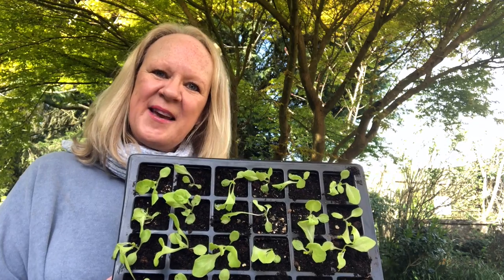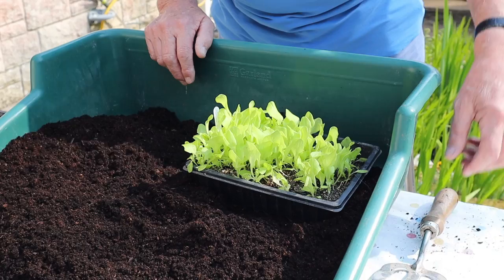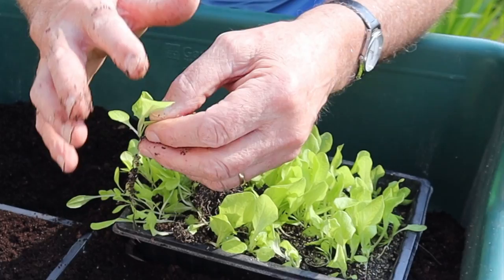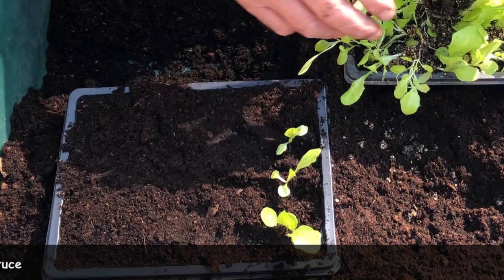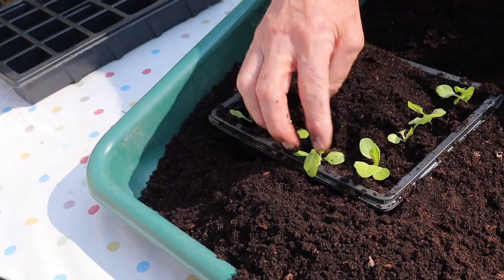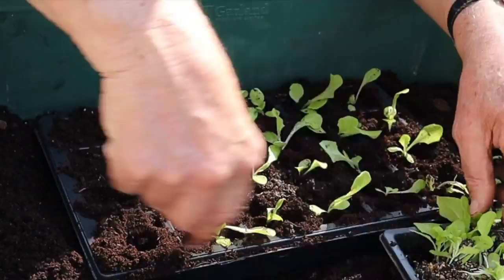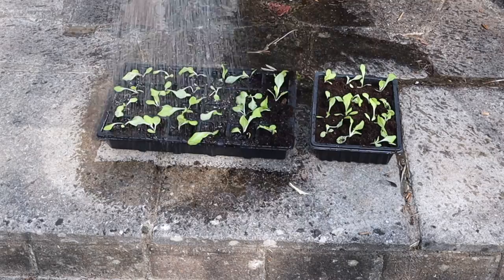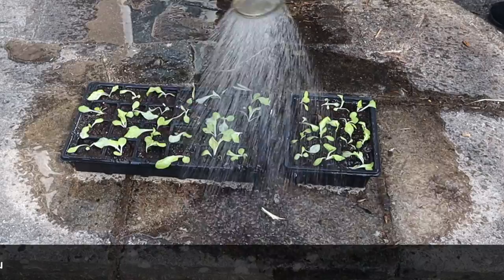HOW TO PRICK OUT LETTUCE - PRICKING OUT LETTUCE SEEDLINGS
In our latest video we show you how to how to prick out our Tom Thumb lettuce seedlings from the seeds we sowed ADDITIONAL NOTES & RELATED VIDEO BELOW

➡️ TIMESTAMPS:
0:00 Welcome!
0:48 Introduction with John
1:06 Practical Begins
5:59 Best Way to Water
7:28 Thank You!

 10 Pack Seed Starter Trays 100 Cell Biodegradable by Sheefly

Westland 30L No 1 John Innes Young Plant Compost by Westland Horticultur Ltd

GP48 Tidy Tray One Piece Potting Tray by Tierra Garden

In this video we show you how to prick out lettuce seedlings from the seeds which we sowed before